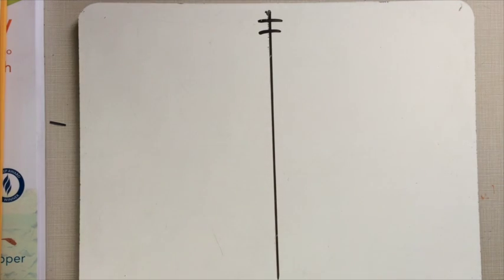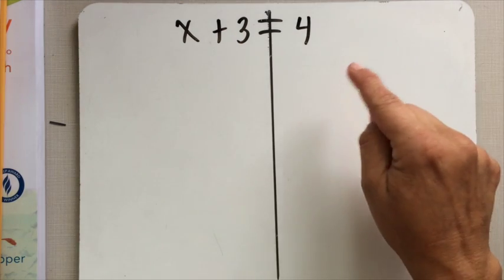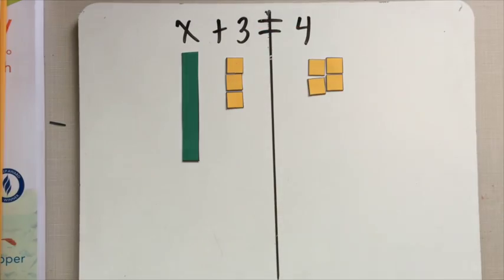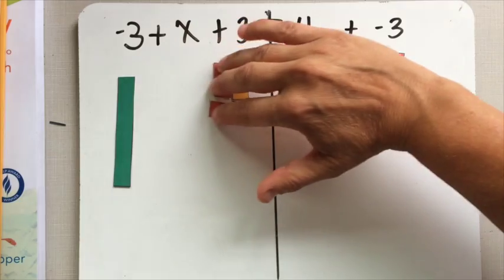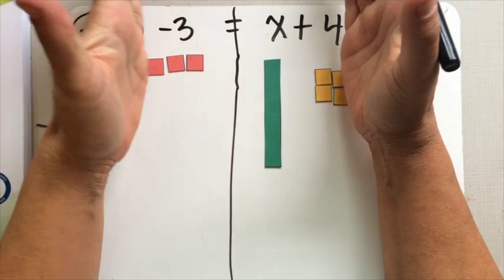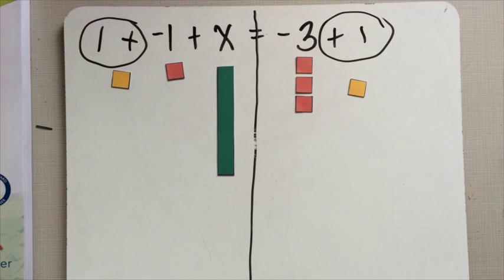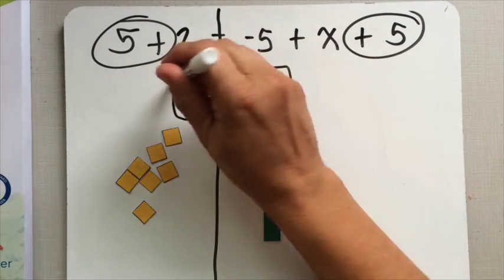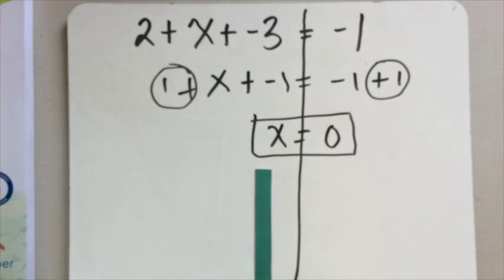Algebra Tiles lesson 6: solving equations, 1 step addition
This video is about using algebra tiles to solve one variable equations that contain addition